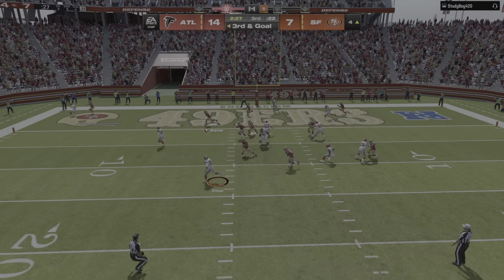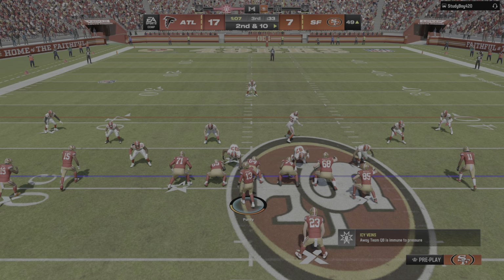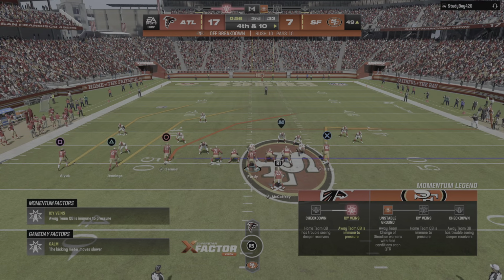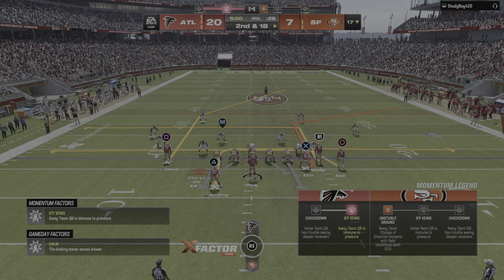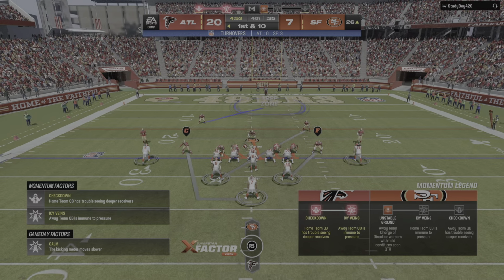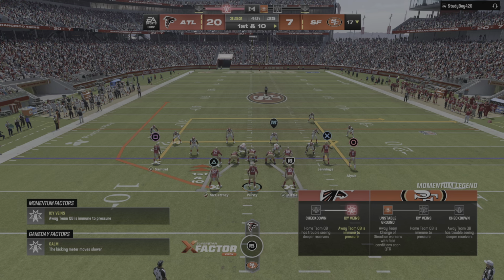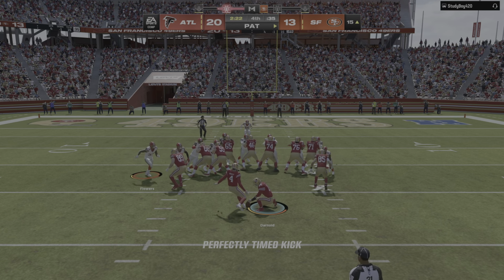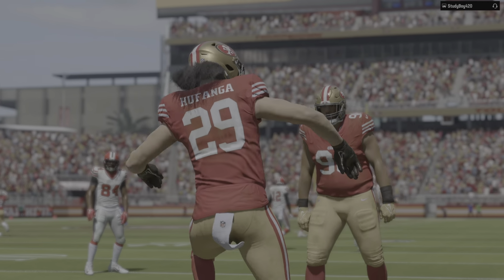Madden NFL 24_20231003221434